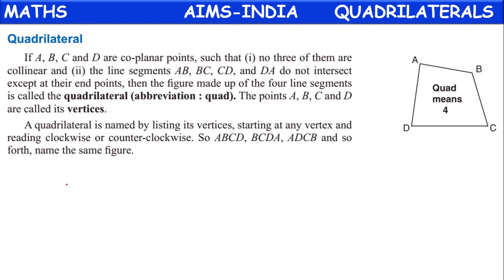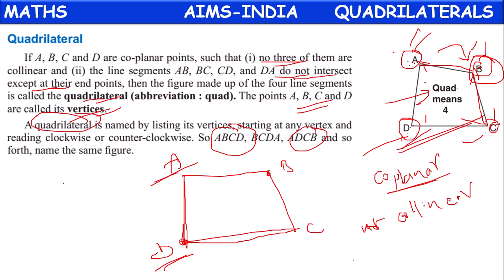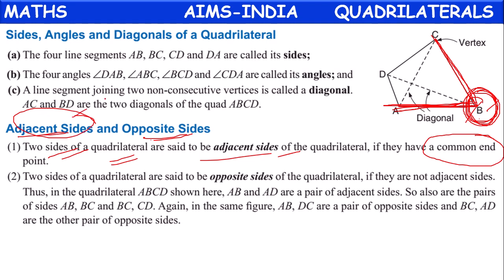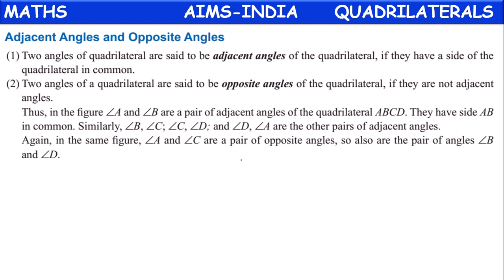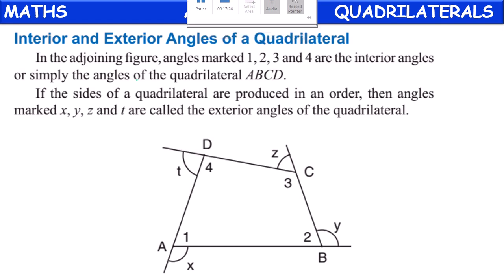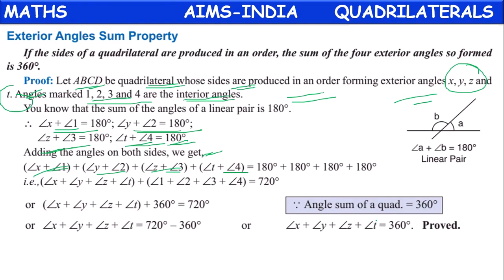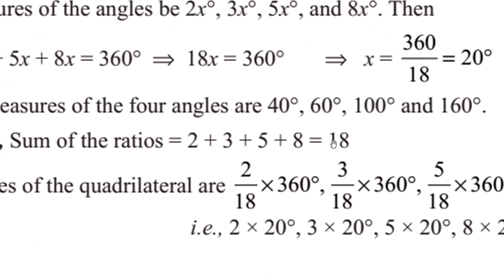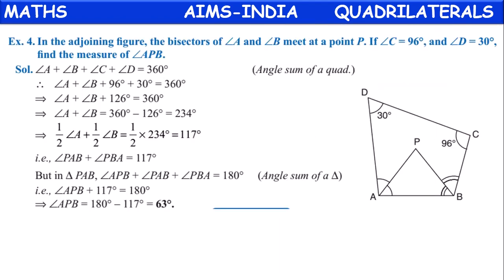8TH OLYMPIAD || MATHS || QUADRILATERALS || PART 01